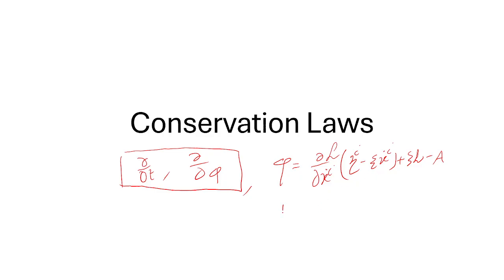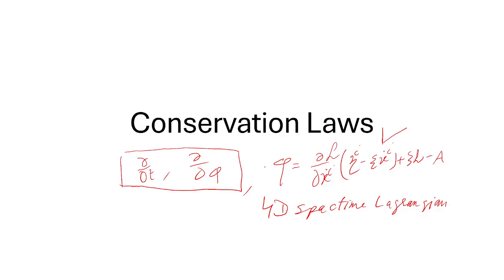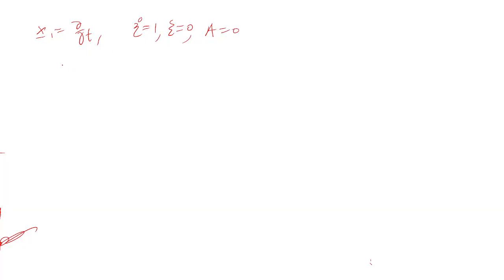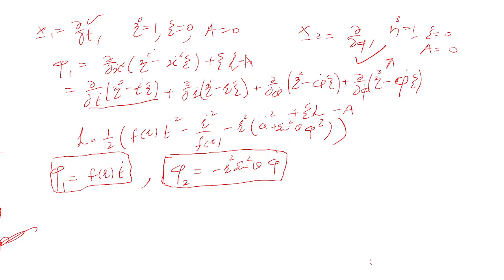Energy and angular momentum conservation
Killing vectors corresponding to energy and angular momentum and their conservation laws.